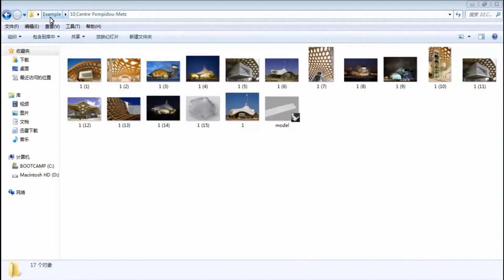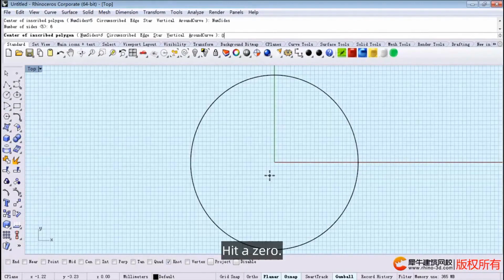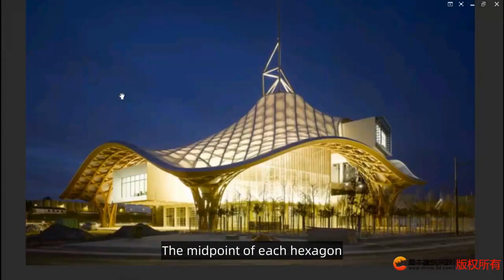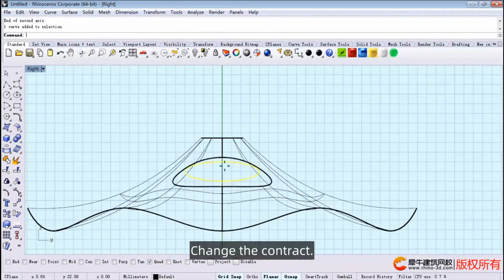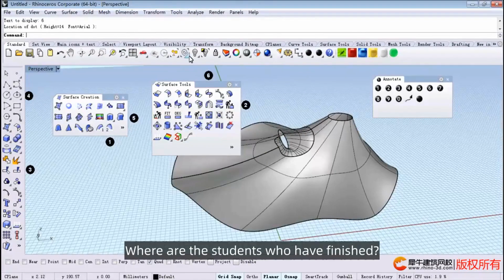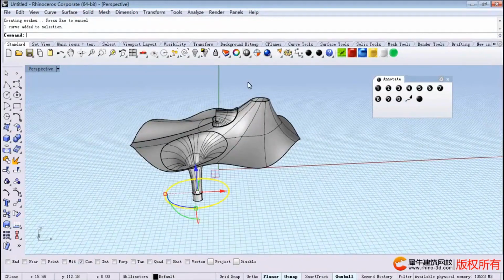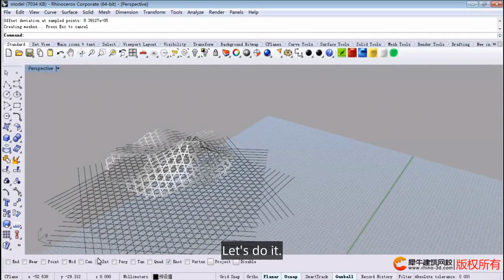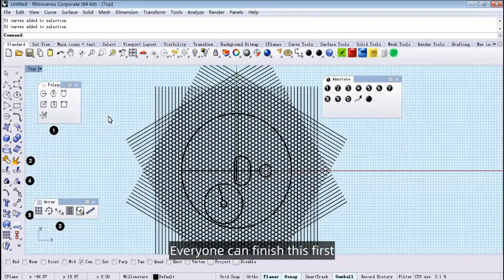Rhinoceros design Shigeru Ban Works Centre Pompidou Metz